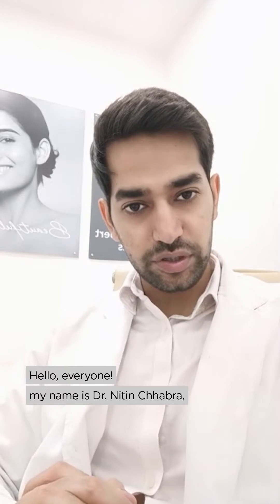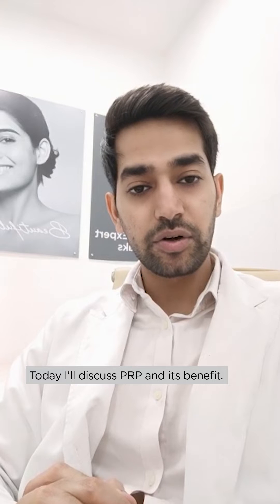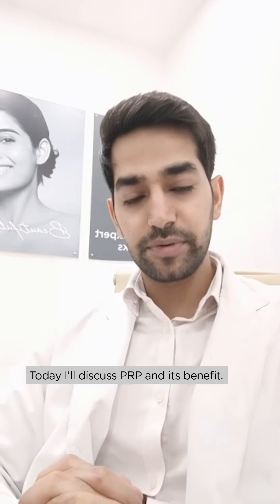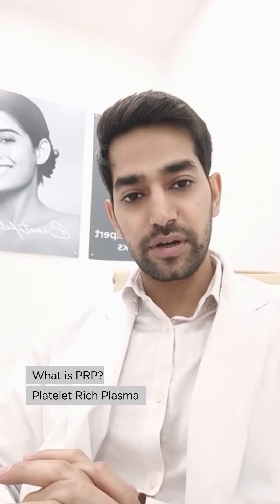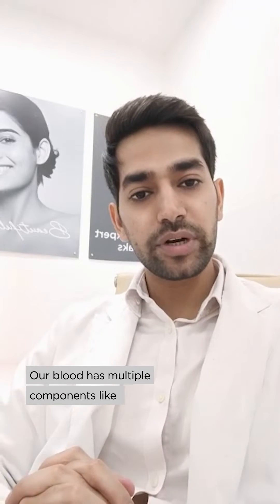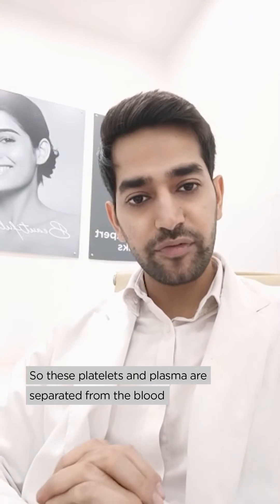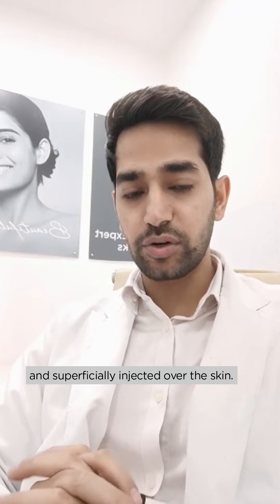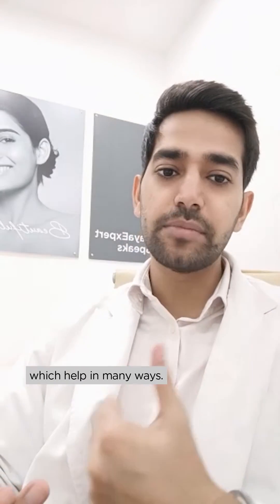Platelet - Rich - Plasma (PRP) for Dream Skin & Hair | Dr. Nitin Chhabra | Kaya Clinic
Hear what our Kaya expert dermatologist Dr. Nitin has to say about the Platelet - Rich - Plasma (PRP) treatment offered by Kaya Clinic for skin and hair-related issues.

 00:00 - Introduction
 00:14 - What is PRP?
 00:32 - Benefits of PRP for skin and hair
 00:50 - How safe is PRP?

PRP therapy is a minimally invasive procedure that uses a person's own blood to create a concentrated solution of platelets. The platelets are then injected into the skin or scalp, where they release growth factors that promote healing and regeneration. The results of PRP therapy vary from person to person, and it is important to talk to a doctor or dermatologist to see if PRP therapy is right for you.

PRP for Skin:
Helps stimulates collagen production, thereby reducing the appearance of fine lines, sagging skin and rejuvenates skin making it look youthful.

PRP for Hair:
helps treat hair loss conditions amongst patients with requirements of hair growth stimulation. It is suitable for both men and women

PRP with Growth Factor: process has an additional step of keeping the plasma aside for half an hour so that the growth actives get separated and then these actives are injected into the targeted areas of the scalp

PRP treatment is a good option for people who are looking for a way to improve the appearance of their skin or hair. It is especially beneficial for people who are starting to see signs of aging, such as fine lines and wrinkles, or who are experiencing hair loss.

It is important to have realistic expectations about the results of PRP treatment. PRP treatment is not a miracle cure for aging or hair loss. It can help to improve the appearance of skin and hair, but it will not completely reverse the signs of aging or hair loss.

Overall, PRP therapy is a safe and effective treatment for a variety of skin and hair concerns. If you are looking for a way to improve the appearance of your skin or hair, PRP therapy may be a good option for you.